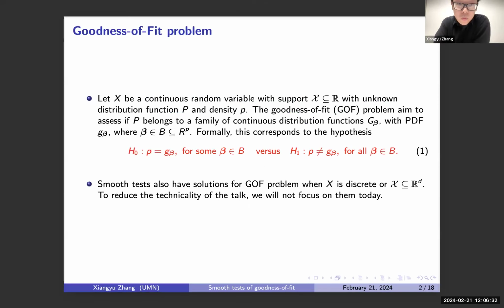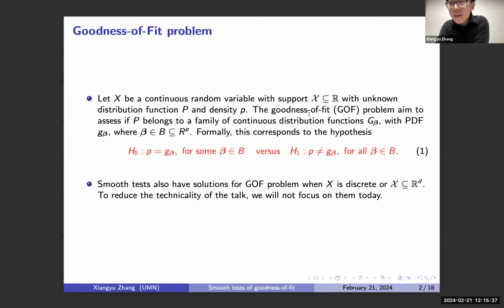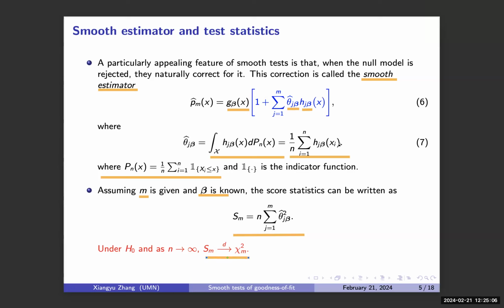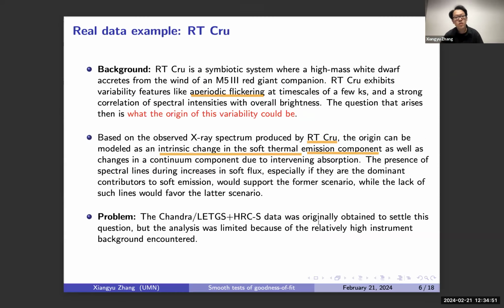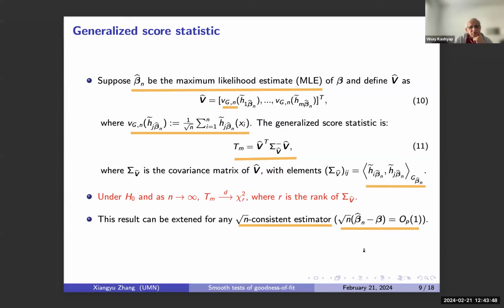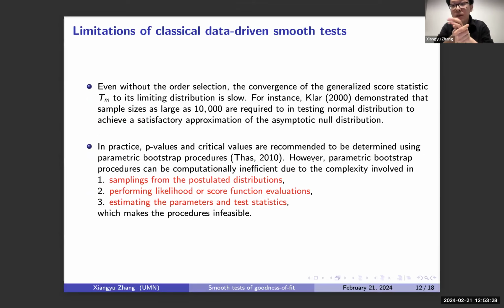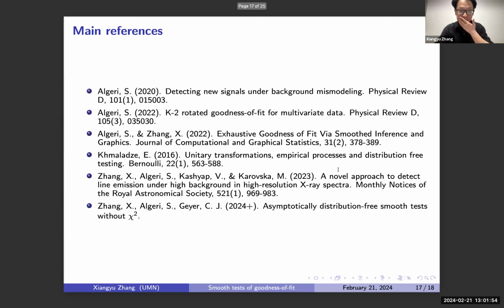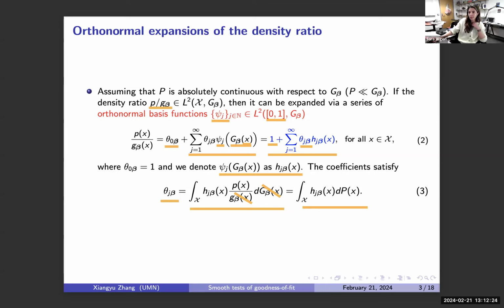CHASC : Xiangyu Zhang (Minnesota) on Smooth Tests for GoF